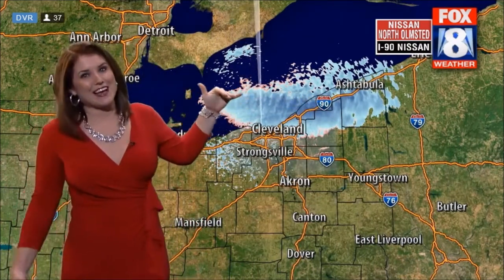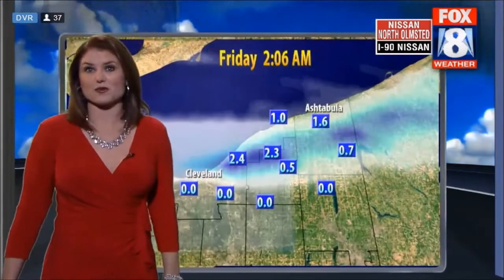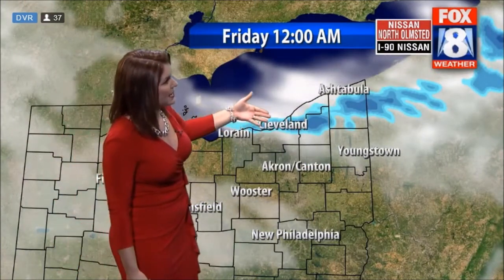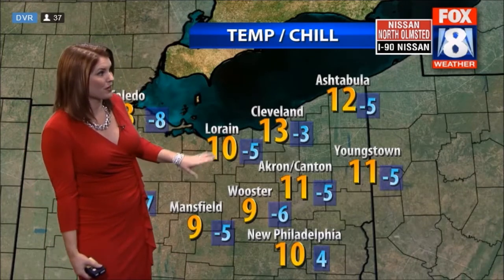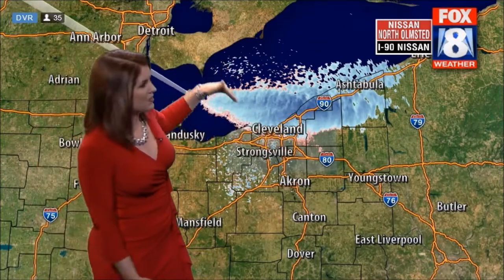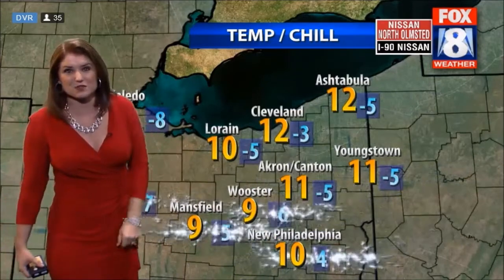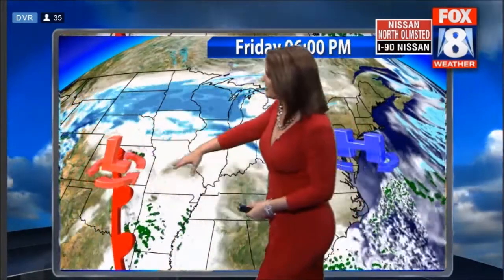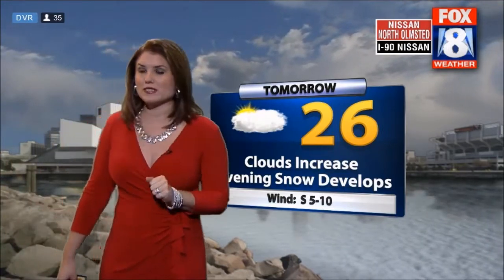Jenn Harcher one December 15, 2016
Fox8 Cleveland news weather girl